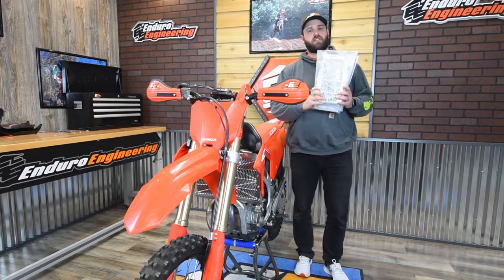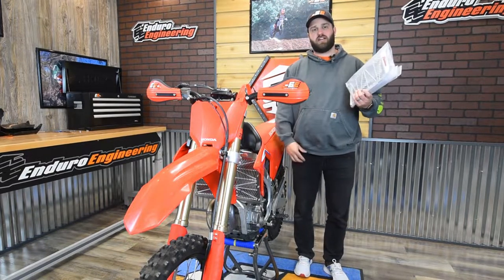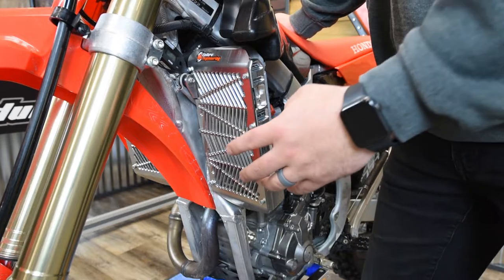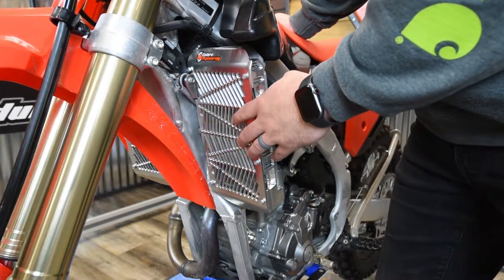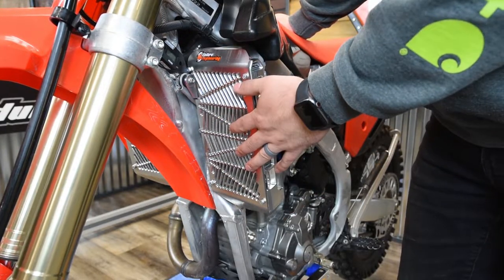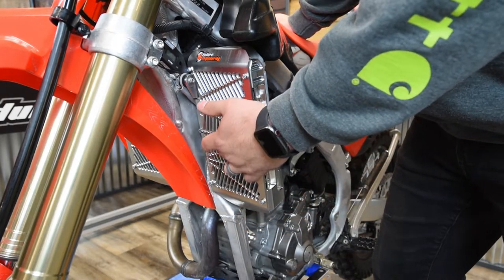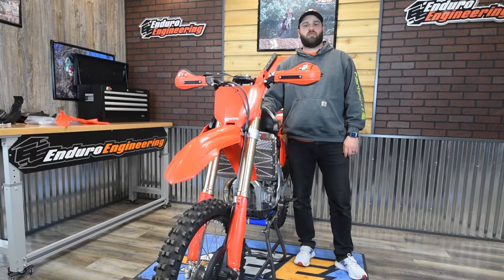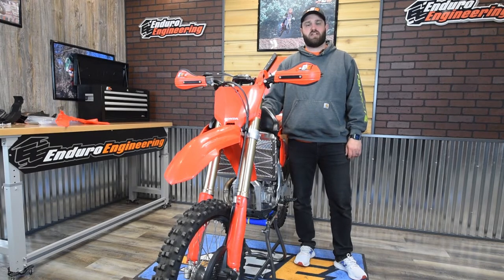A closer look at the Enduro Engineering Radiator Guards for Honda CRF 250/450. 12-6021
We show you a closer look at the Enduro Engineering Radiator Guards for the Honda CRF250/450 R and RX models 2021 and newer. Head over to enduroeng.com to order some today.